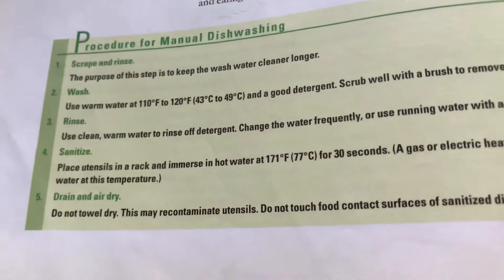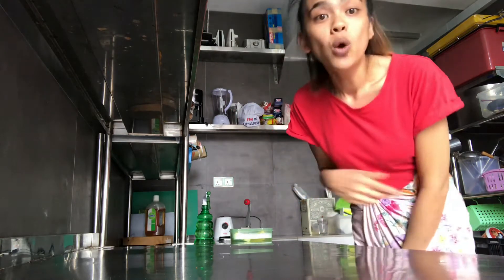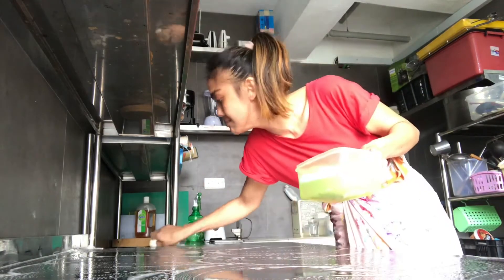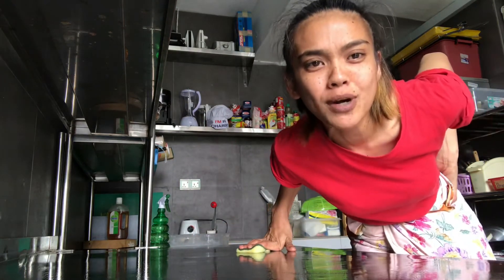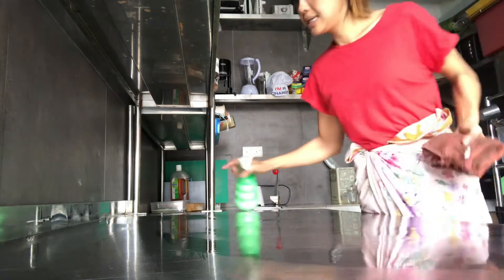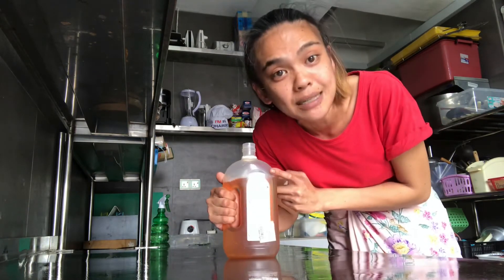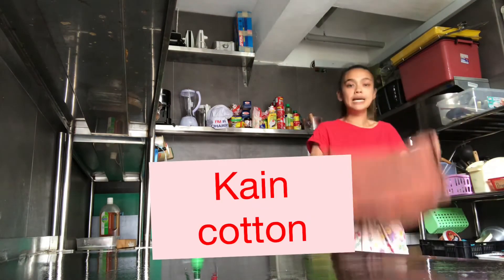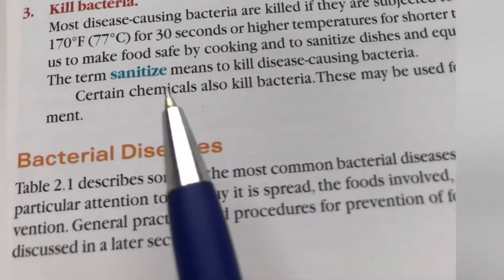HOW TO CLEAN YOUR COUNTER TOP AT HOME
Ramai orang terpedaya atau terpercaya dengan kata kata indah kain kayangan. As a professional chef, apa kain you pakai pon, kalau tak tau apa itu bacteria, tak tau apa itu contamination, tak tau apa itu sanitizing, tak tau apa itu disinfect dan bermacam macam lagi. TAK PAYAH NAK PERCAYA MAGIC WORDS YANG DI TRADEMARK/CLAIM OLEH SESETENGAH COMPANY. THIS VIDEO IS FOR THE CLAIMS MADE BY KAIN MAHAL’s GENG saying that your magic kain can remove 99% bacteria from surfaces! Don’t play with numbers and percentage with a professional chef cause I will not let “orang rumah” meracunkan diri sendiri atau membela bacteria & Virus dirumah.
WATER DO NOT KILL BACTERIA!
HOT WATER DOES (at 65degrees & above). Katalah u tak boleh nak practice HOT WATER, use a proper sanitizer that is safe for food contact surfaces. create this habit in your home. If we restaurants can do this for you... you can do this for yourself & jangan lupa untuk ajar anak anak💚

F&B OUTLETS OUT THERE: jangan nak acah acah spray air je and then lap lap. My smartconsumer people will start asking you after watching this.